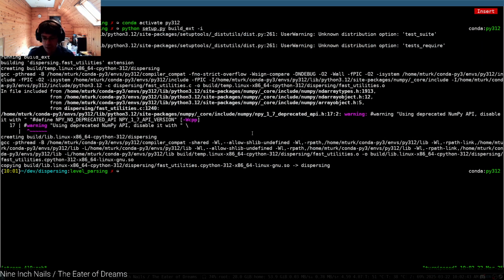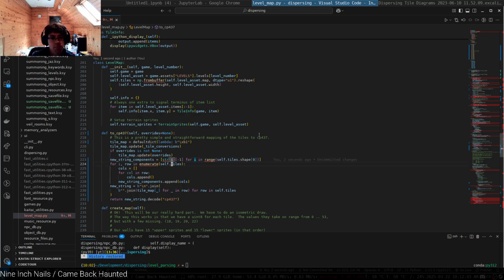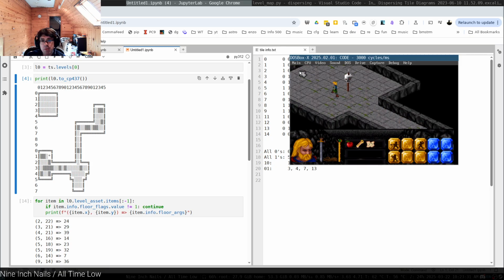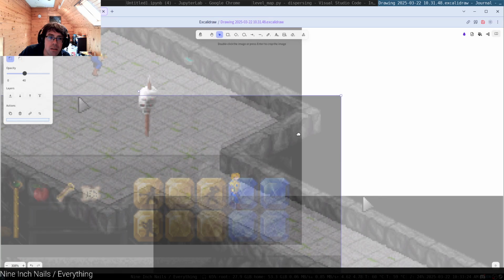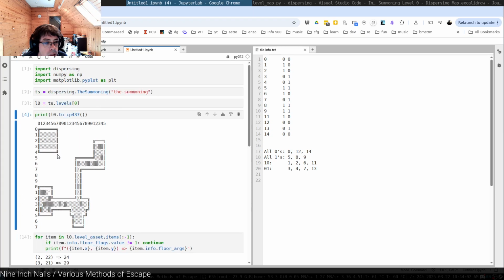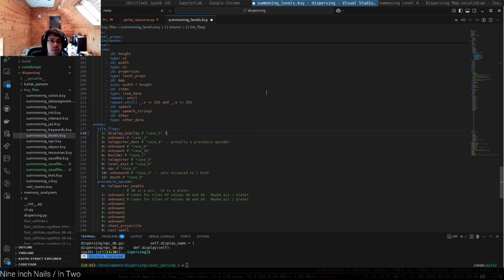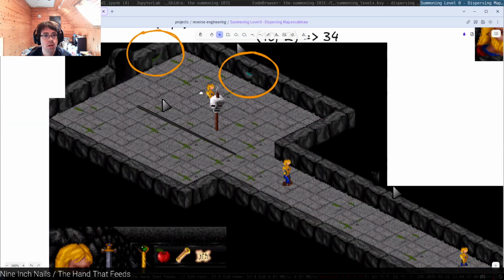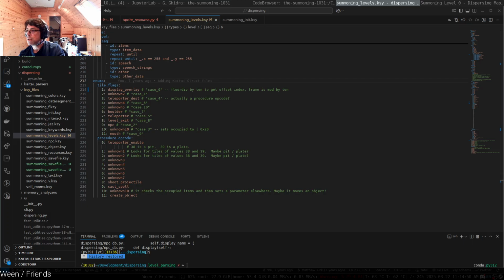2025-03-22 - Reverse engineering stored procedures in The Summoning (1991) for DOS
Spent some time looking at tile overlays, how decor is drawn, and then digging in to stored tile and level procedures and opcodes in the 1991 MS-DOS game The Summoning.